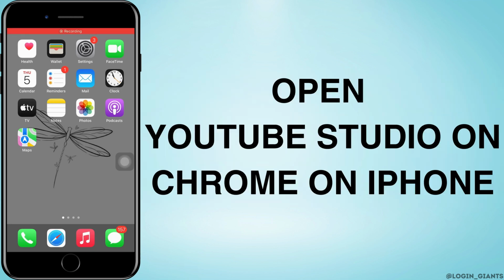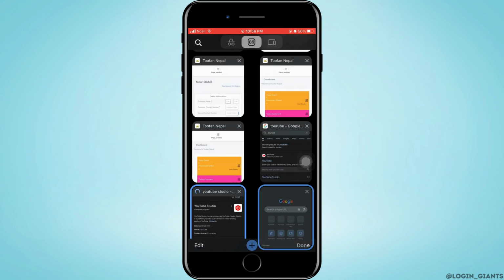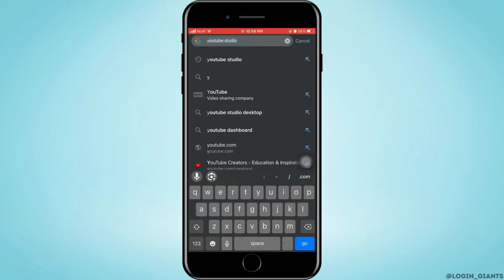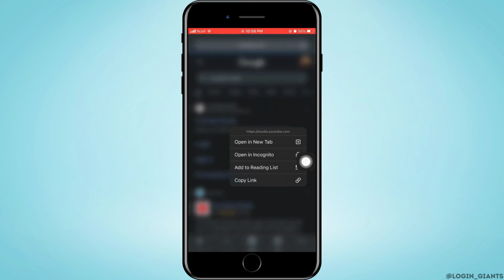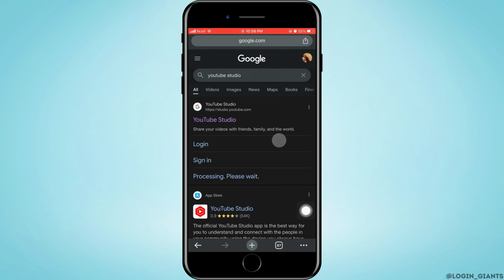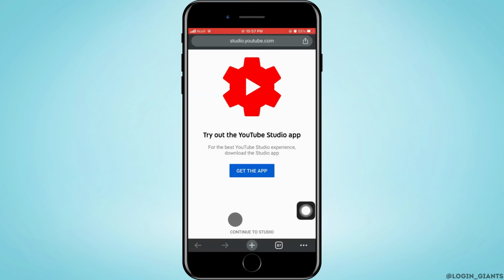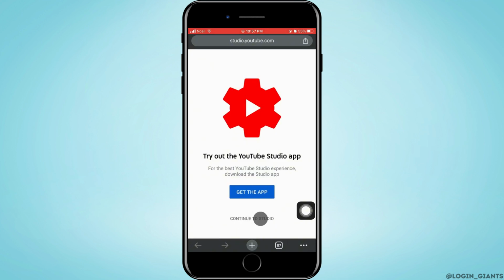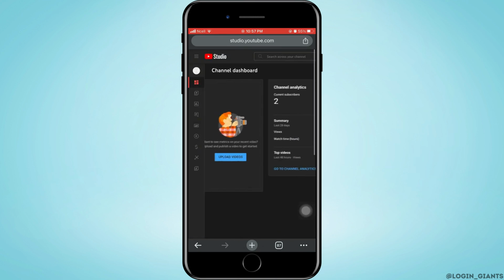How to Open YouTube Studio on Chrome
🎥 Ready to manage your YouTube channel and access valuable analytics? Learn how to open YouTube Studio on the Chrome browser with this step-by-step guide.

In this tutorial:
0:00 - Introduction
0:05 - How to Open YouTube Studio on Chrome

Discover the quickest and easiest way to access YouTube Studio from your Chrome web browser. Whether you're a content creator checking your video metrics or making channel updates, using YouTube Studio on Chrome makes it convenient and efficient.

Follow our simple instructions to navigate to YouTube Studio and unlock the powerful tools and insights it offers for managing your YouTube channel effectively.

By the end of this guide, you'll be seamlessly using YouTube Studio in Chrome to enhance your YouTube content and channel performance.